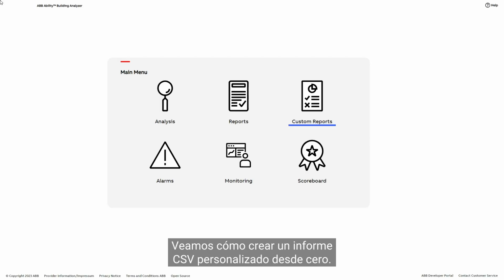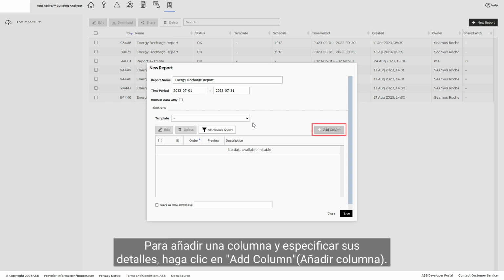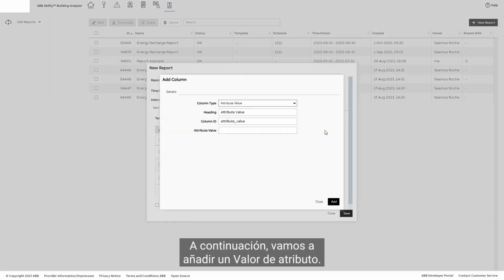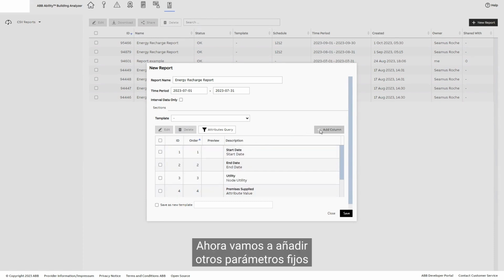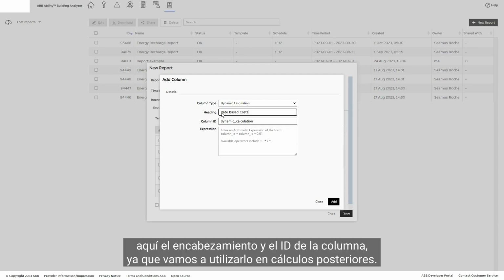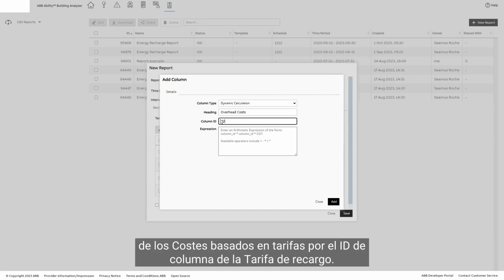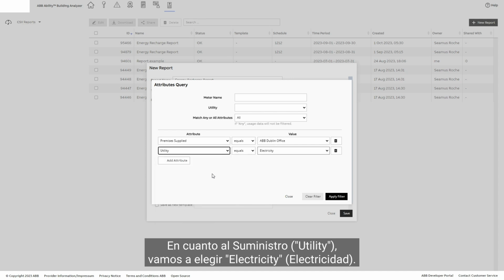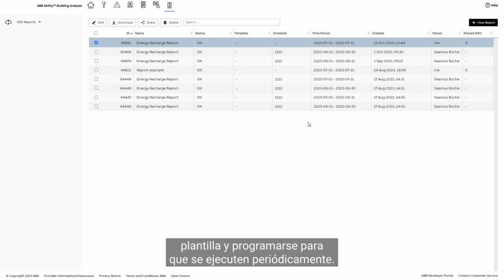Building Analyzer - Informes CSV personalizados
Descripción del curso Bienvenido a este vídeo sobre Informes CSV personalizados en ABB Ability™ Building Analyzer.
Un informe CSV es un archivo de texto que se puede importar a una hoja de cálculo o base de datos. Como puede ver, consta de un conjunto de columnas, con una fila para cada contador, sensor, etc. Un informe CSV le permite combinar su consumo de energía con atributos y realizar cálculos dinámicos para diferentes casos de uso.

• Aprenda a crear nuevos informes